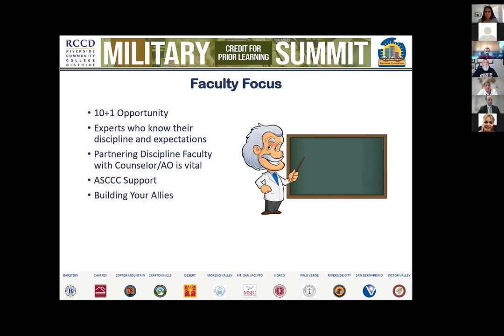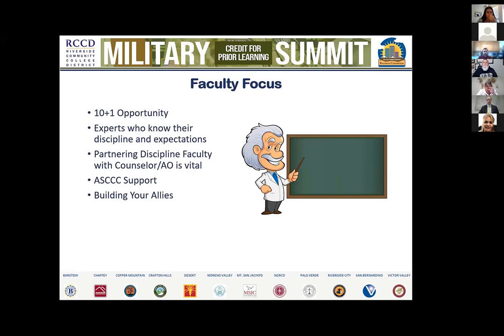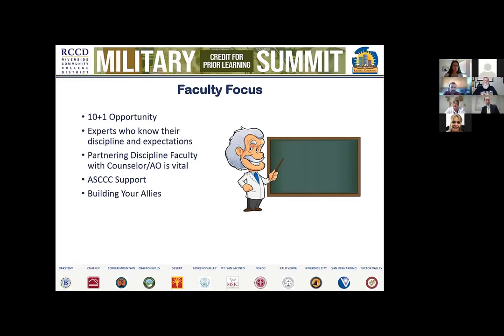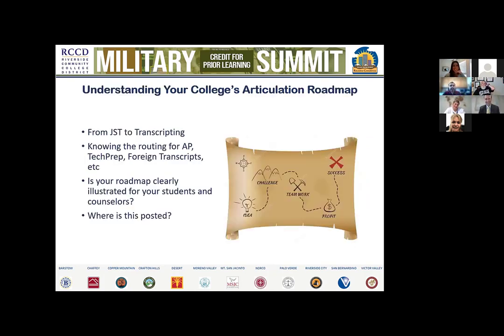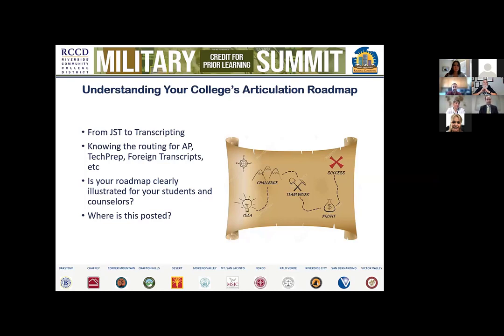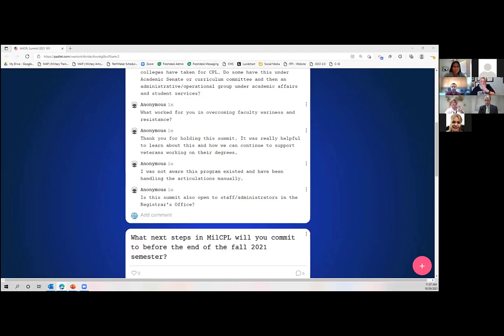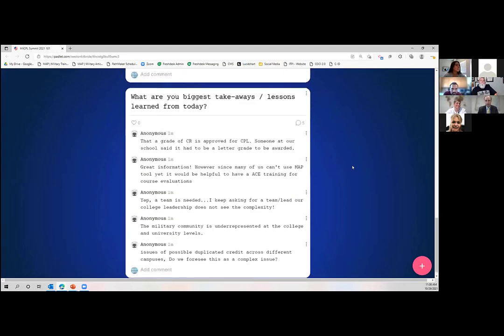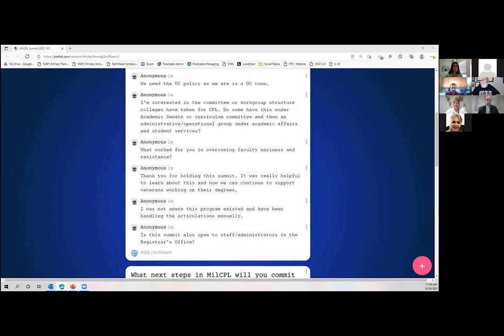MilCPL Summit 2021 Breakout Room 101 Session 3 – Teamwork